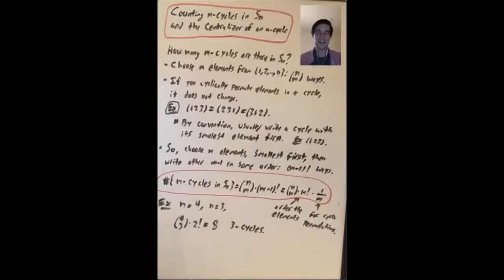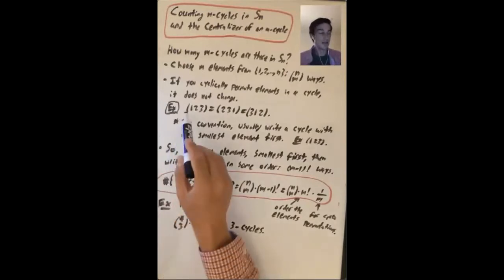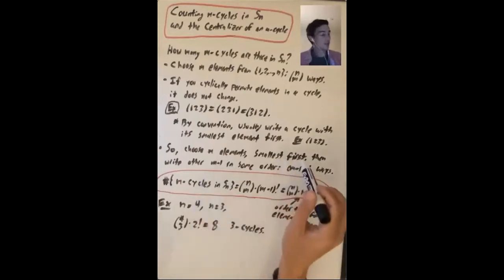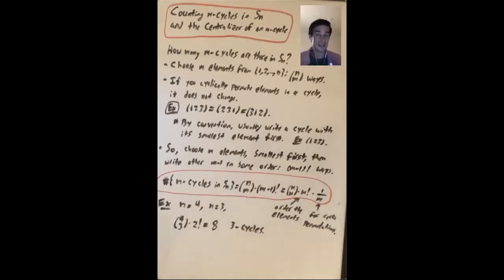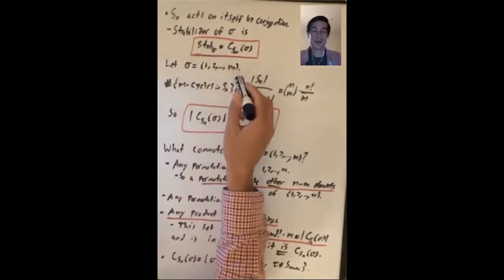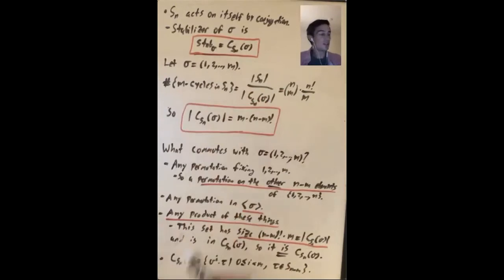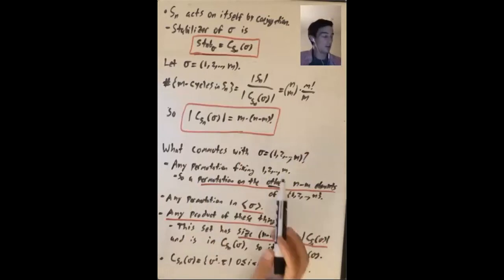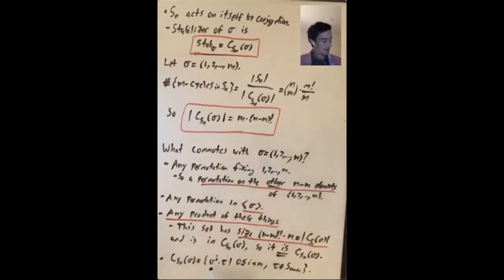m-Cycles in S_n- Counting and Centralizers (Algebra 1: Lecture 12 Video 3)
Lecture 12: In this lecture we gave two proofs that ￼A_5 is simple.  We first gave one that involved the fact that a normal subgroup is a union of conjugacy classes.  We determined the sizes of the 5 conjugacy classes of ￼A_5 and noted that there was no way to take a union of these conjugacy classes (including the class of the identity) to get a set of size equal to a proper divisor of ￼|A_5| = 60.  In order to determine the conjugacy classes in ￼A_5, we first talked about conjugacy of elements in ￼S_n.  We showed that two permutations are conjugate if and only if they have the same cycle type.  The corresponding question about conjugacy in ￼A_n is more complicated, but we did show that for ￼n \ge 5, all 3-cycles in ￼A_n are conjugate.  We saw that the set of 24 5-cycles in ￼A_n split into two distinct conjugacy classes of size 12.  To prove this, we first counted the number of m-cycles in ￼S_n and then computed the centralizer of an m-cycle in ￼S_n and applied the orbit-stabilizer theorem.  At the end of the lecture we gave a second proof that ￼A_5 is simple where we argued by contradiction.  We supposed that there was a proper nontrivial normal subgroup N of ￼A_5.  We showed that if N contains even one 3-cycle, then we got a contradiction.  We then showed that starting from any non-identity element of N, we could produce a 3-cycle in N.  We will begin the next lecture by generalizing this argument, arguing by induction that ￼A_n is simple for all n \ge 5.

Reading: Dummit and Foote discuss conjugacy in ￼S_n near the end of Section 4.3, including the count for the number of m-cycles in ￼S_n and the computation of the stabilizer of an m-cycle in ￼S_n.  The statement that ￼A_5 is simple is Theorem 12 on page 128.  We first gave a version of the proof given there.
This material is also presented very nicely in Conrad's notes, 'The Simplicity of A_n'.  We proved Lemma 2.2 given there.  The second proof that A_5 is simple that we gave is given at the bottom of page 3 of these notes.  We will start the next lecture by giving the first proof from these notes that ￼A_n is simple for all ￼n \ge 5.  (See page 4 starting with Lemma 3.2.)  This is a version of the proof given by Dummit and Foote in Section 4.6.
At this point, you should read Dummit and Foote Sections 4.1-4.3 and 4.6.  You should also read Conrad's notes on Group Actions and on The Simplicity of A_n.